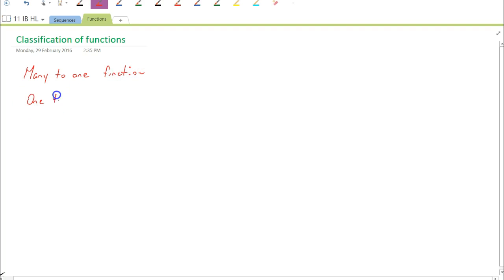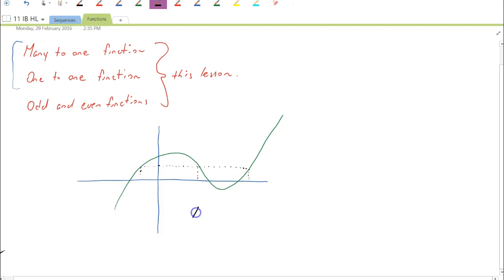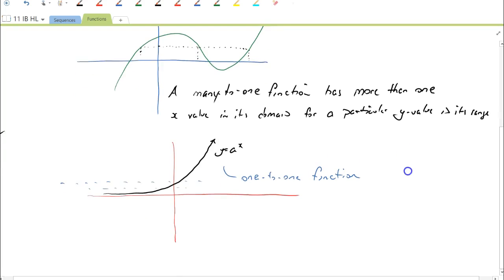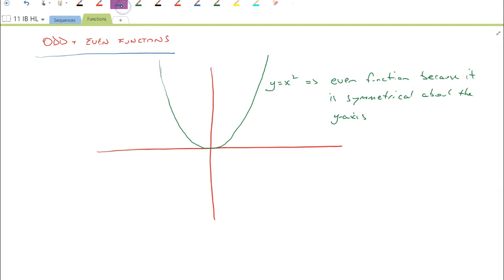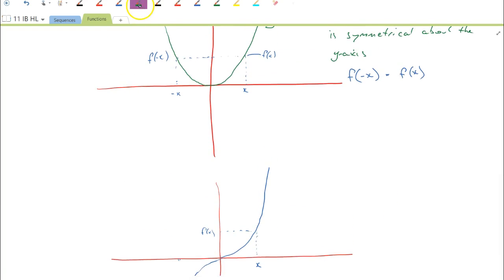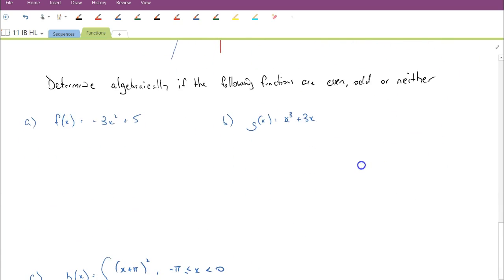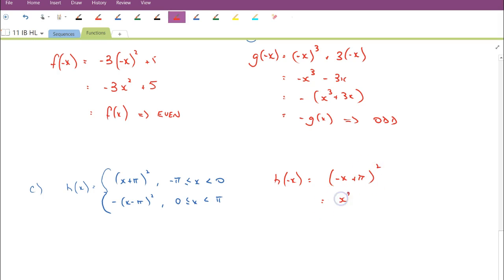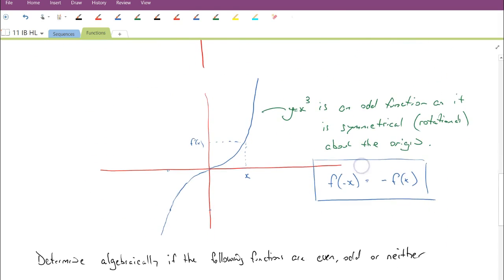Classification of functions